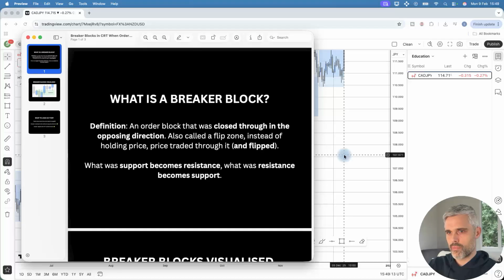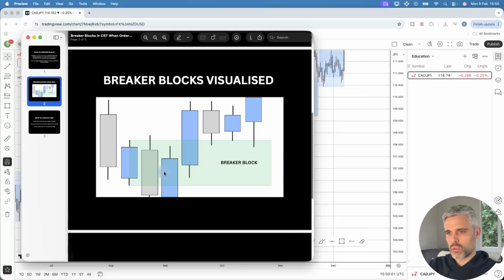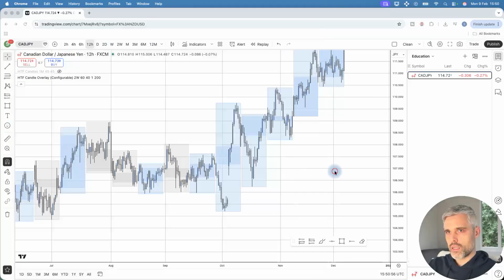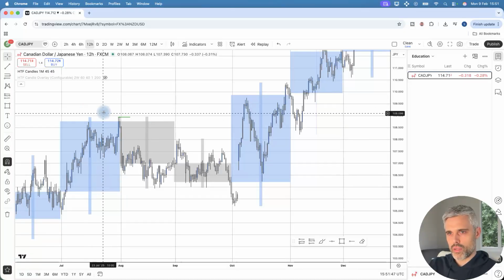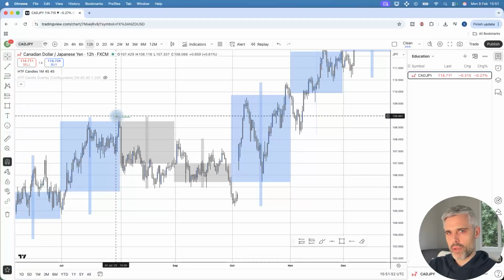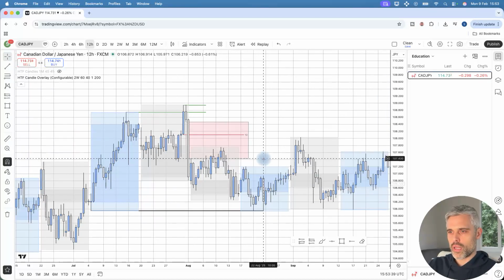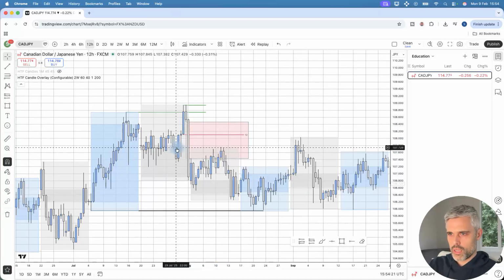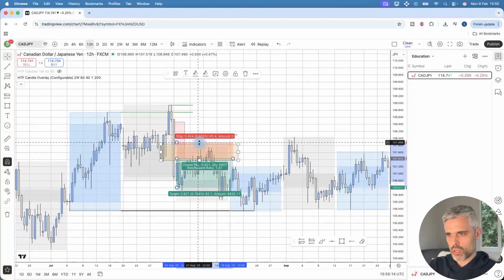Breaker Blocks in CRT: When Order Blocks Fail and Flip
📚 CRT ORDER FLOW COURSE (FREE) - Video 5 of 11
⏮️ Previous Video: Order Blocks & Fair Value Gaps in CRT
⏭️ Next Video: Premium vs Discount in CRT

You marked the order block. Price came back. You entered. And it just blew straight through. Stopped out.

But what if that failed order block just became your next entry - in the opposite direction?

That's a breaker block. Also called a flip zone. And it's one of the most reliable setups in CRT.

What You'll Learn:

✅ What a breaker block is (failed OB that flips)
✅ Why what was support becomes resistance (and vice versa)
✅ How to spot breakers inside new price legs
✅ Chart breakdown: CADJPY — the failed bullish OB becomes bearish resistance
✅ How to stack confluence: FVG entry with breaker as stop reference
✅ Two trade options: 3.24R (tight stop) or 2R (conservative stop)

An order block that price traded through aggressively in the opposing direction. Instead of holding, it flips. The failed level becomes your new entry zone - but now you're trading the other way.

What to Look For:

1. Failed order block that price closed through aggressively ✅
2. Breaker contained inside a valid price leg (new direction) ✅
3. Breaker aligned with higher timeframe candle direction ✅

Why Breakers Work:

Traders who entered at the original order block are now trapped. When price returns to the breaker, they're exiting at a loss - and that exit pressure fuels your move.

Perfect For:

✅ Traders who watched Videos 1-4 and want to know what happens when OBs fail
✅ Anyone who's been stopped out at order blocks and wants to flip the script
✅ Swing traders looking for high probability reversal entries
✅ Building towards Video 6: Premium vs Discount

TIMESTAMPS:
0:00 - What happens when the order block fails?
0:30 - What is a breaker block?
1:00 - Visual: OB fails, flips to breaker
2:00 - What to look for
2:30 - Chart: CADJPY — HTF context
4:00 - The failed order block becomes the breaker
5:30 - Stacking confluence: FVG entry, breaker as stop
6:30 - The trade: 3.24R or 2R
7:00 - Next: Premium vs Discount